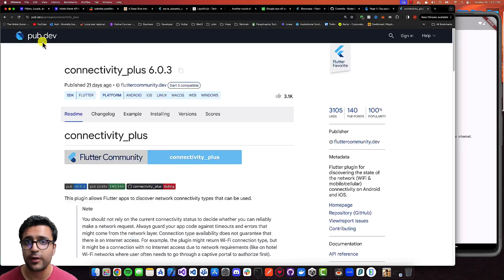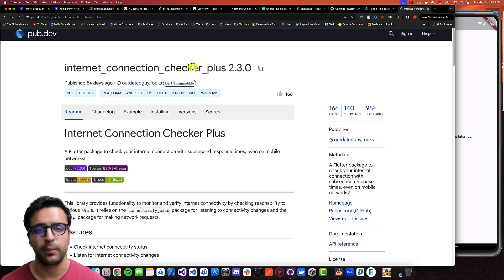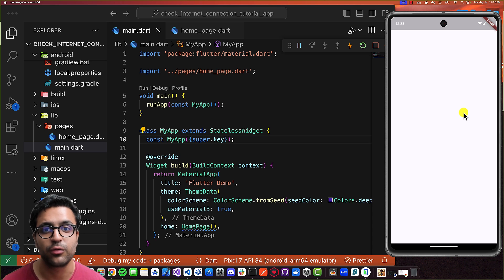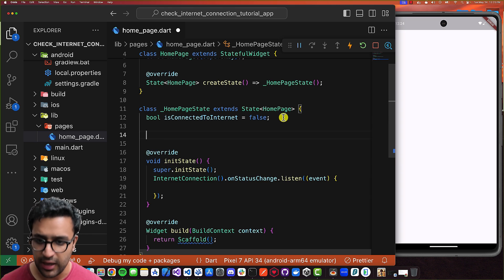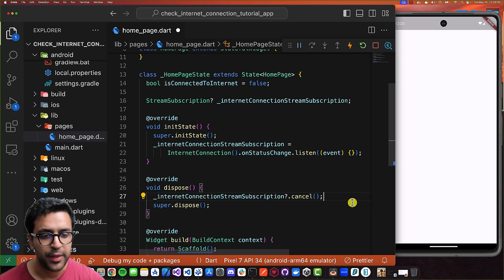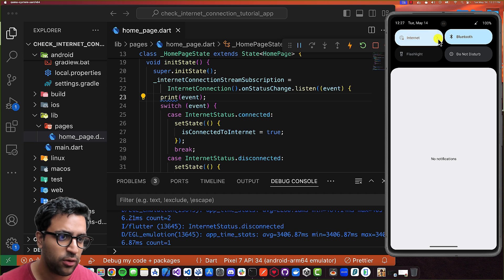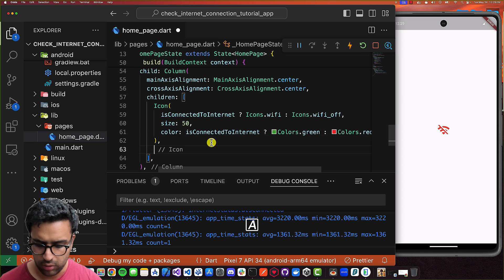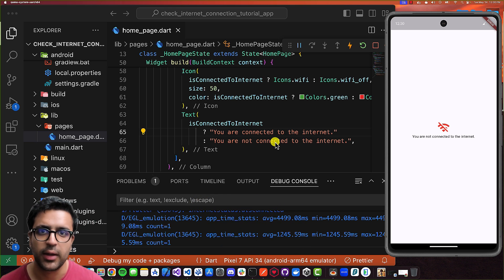Internet Connection Check Flutter | Check Internet Connection Like A Pro Flutter Develope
In this video we will learn how to check wether your Flutter app has access to the Internet or not. We will be using the internet_connection_checker_plus package to achieve this functionality. We are going to build an application that will allow us to stream the internet connection status and then change the state of our Flutter application accordingly, wether we have access to the Internet or not. The concepts covered will equip you with everything you need to know to efficiently implement network connection checking within your Flutter application. Furthermore, you will learn all of the best practices when it comes to working with internet connectivity tests within Flutter and how to respond to changes in network status. This is an excellent guide for beginner Flutter developers, or anyone looking to learn about implementing networking checking capabilities within there Flutter application.